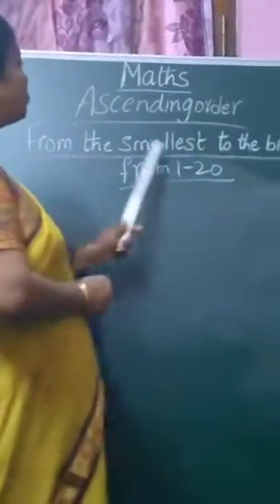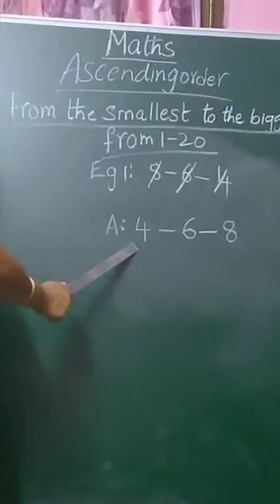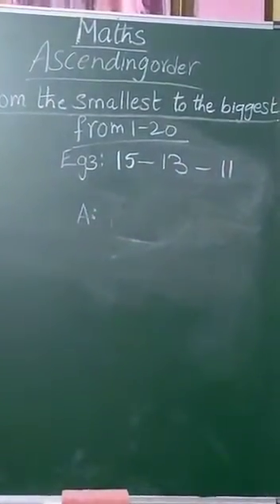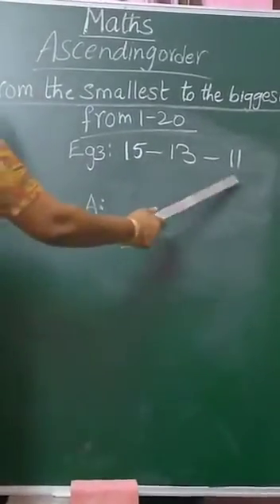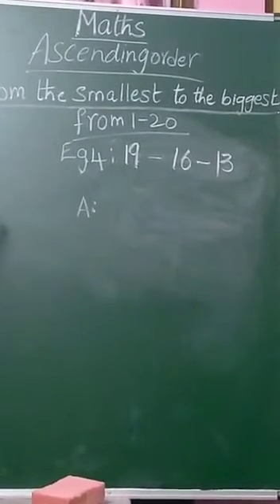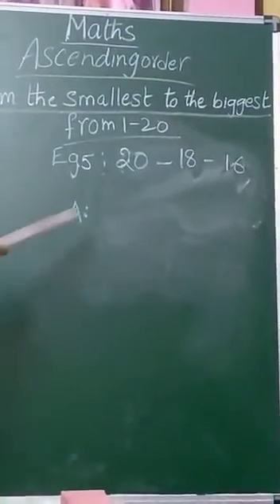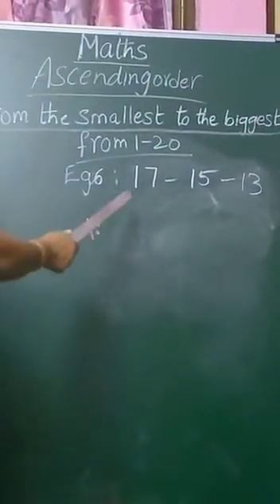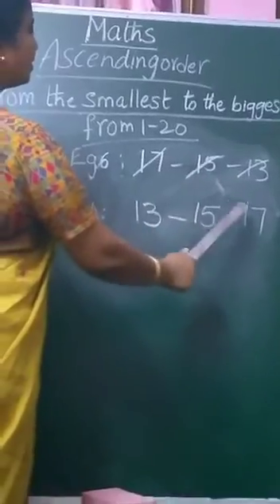Maths Ascending order part -2